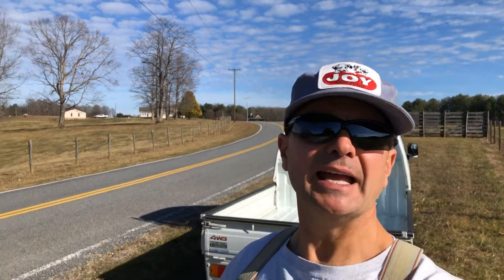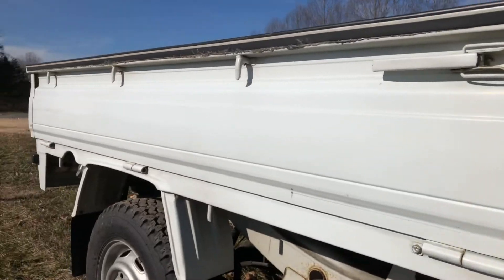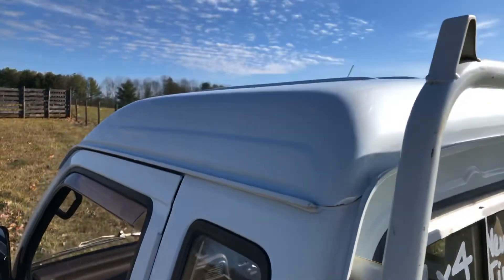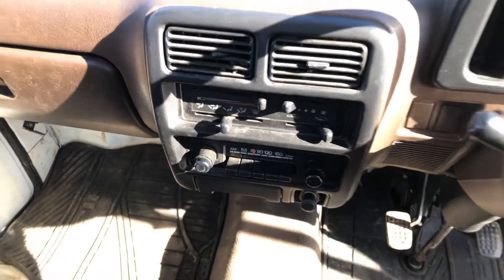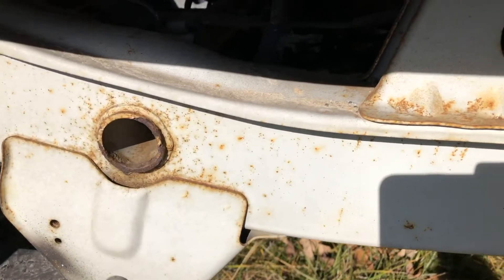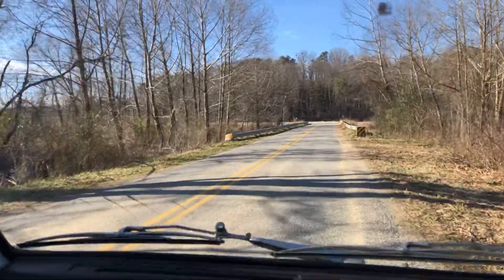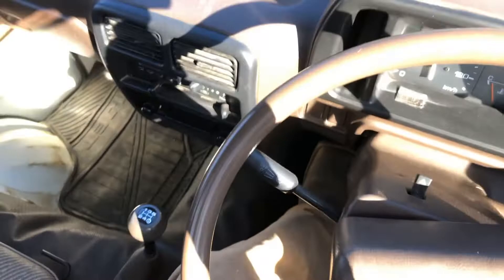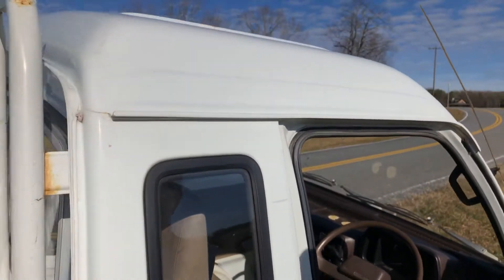D8490 Daihatsu 4x4 Japanese Minitruck Jumbo New Yokohama Mud Snow tires/Street Legal.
Here's a video of an exceptionally clean Daihatsu 4x4 Japanese Minitruck.  It has an extended/Jumbo cab with extra storage above.  Enjoy our video!